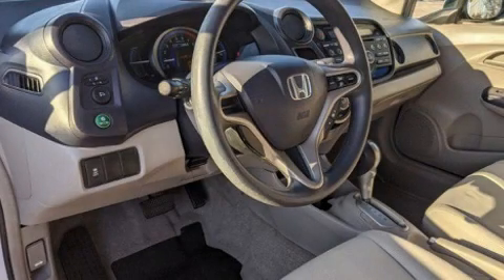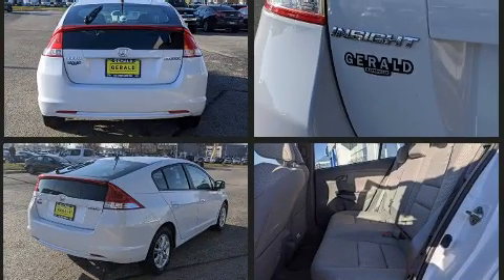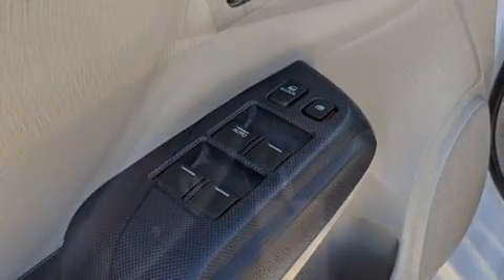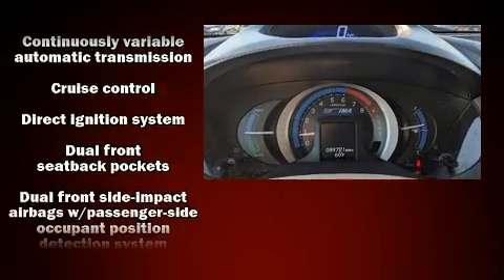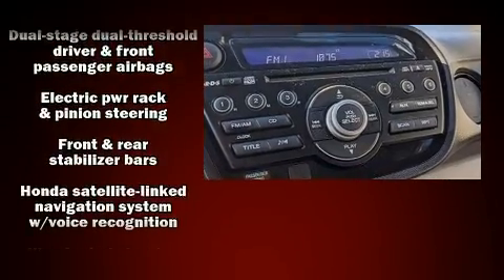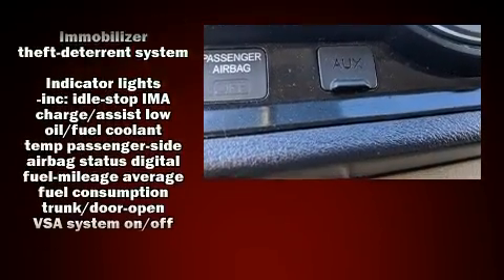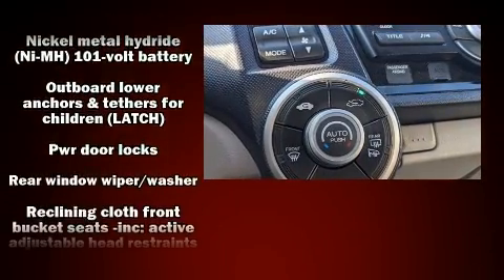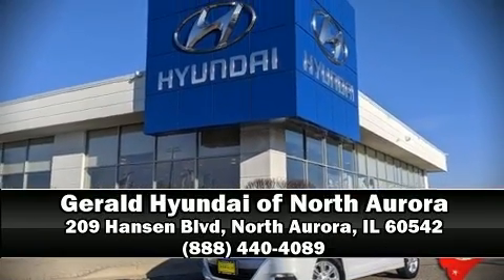2010 Honda Insight EX in North Aurora, IL 60542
Treat yourself to a test drive in the 2010 Honda Insight. This 4 door, 5 passenger hatchback still has less than 90,000 miles! It features a front-wheel-drive platform, an automatic transmission, and an efficient 4 cylinder engine. Honda infused the interior with top shelf amenities, such as: 1-touch window functionality, a trip computer, an outside temperature display, remote keyless entry, cruise control, rear wipers, and power windows. Storage solutions are integrated throughout the interior, demonstrating thoughtful attention to detail. Premium sound drives 6 speakers, providing you and your passengers a sensational audio experience. Honda ensures the safety and security of its passengers with equipment such as: head curtain airbags, front side impact airbags, traction control, brake assist, anti-whiplash front head restraints, ignition disabling, and ABS brakes. Electronic stability control stands out as a technologically savvy innovation, keeping you better connected to the road. It also arrives with a Carfax history report, providing you peace of mind with detailed information. We know that you have high expectations, and we enjoy the challenge of meeting and exceeding them! Stop by our dealership or give us a call for more information.